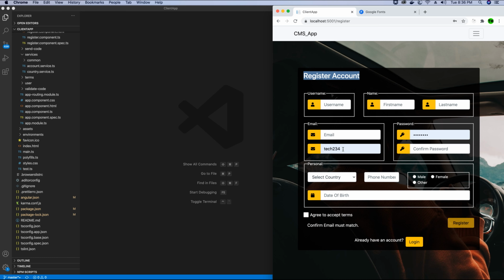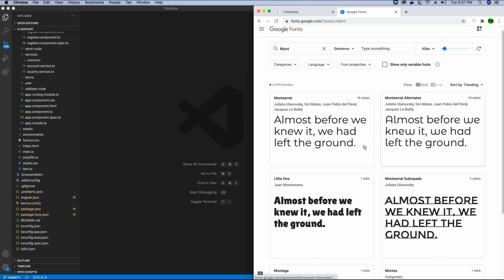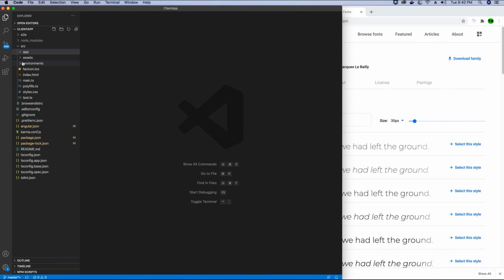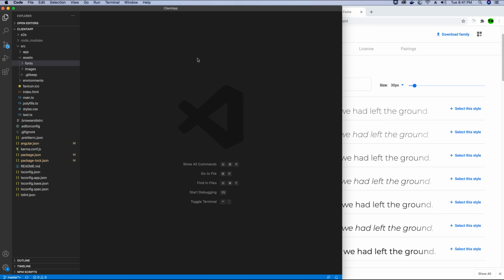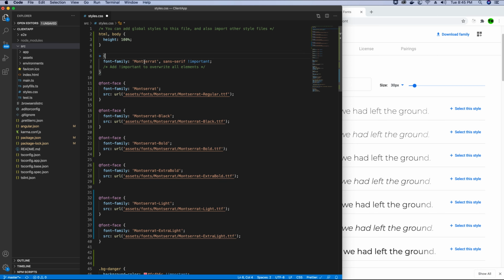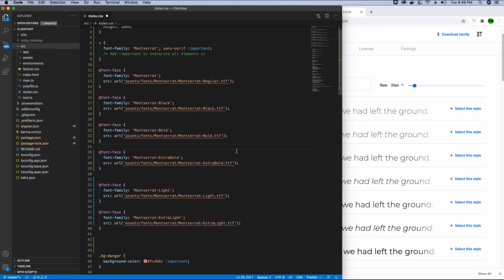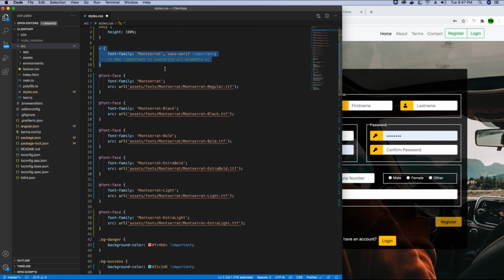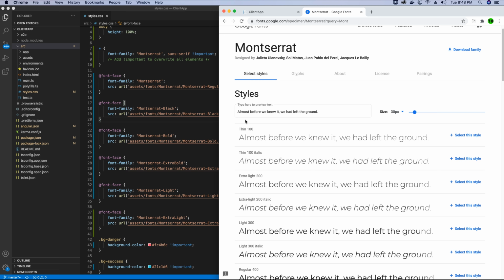How to Download & Use Local Fonts in Angular Application | ANGULAR 10 | ASP.NET CORE 3.0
In this video tutorial, I will be showing you guys how to download and install local fonts in you Angular Application.